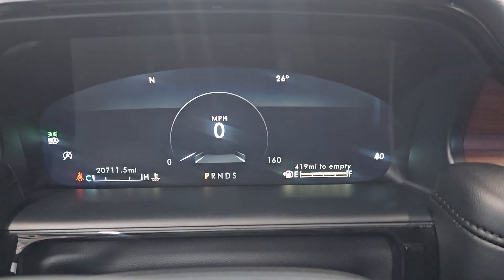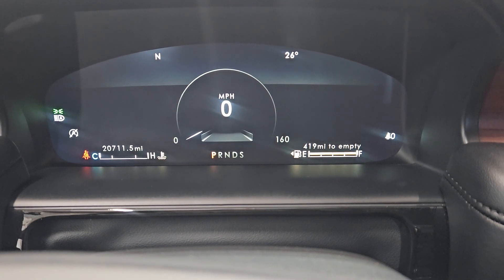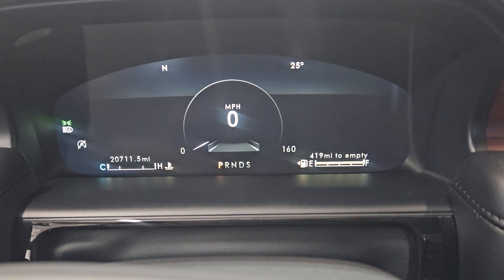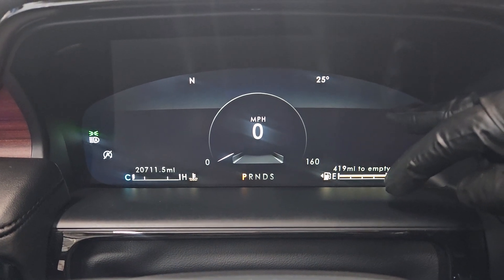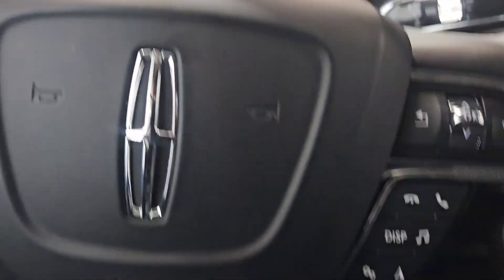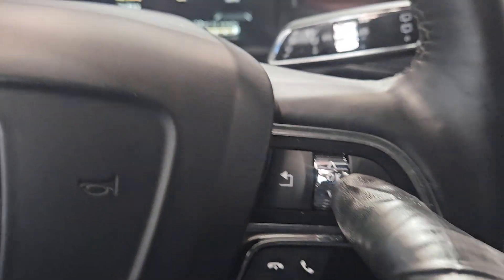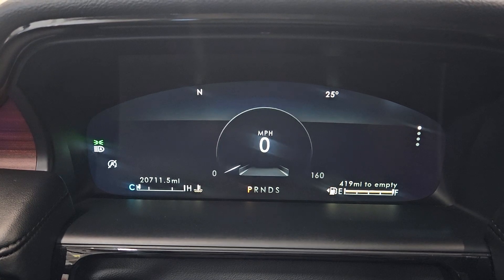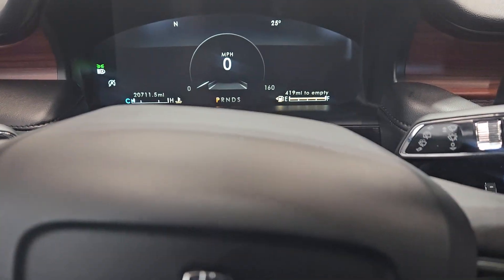2023 Lincoln Nautilus Oil Life Reset Tutorial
This video shows you how to reset your oil life / maintenance light / service due notification on a 2023 Lincoln Nautilus.